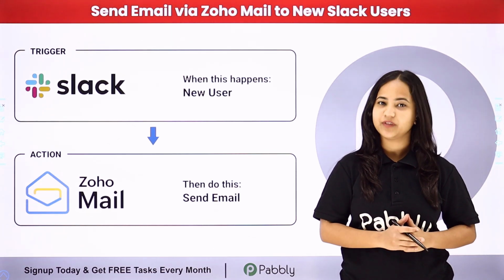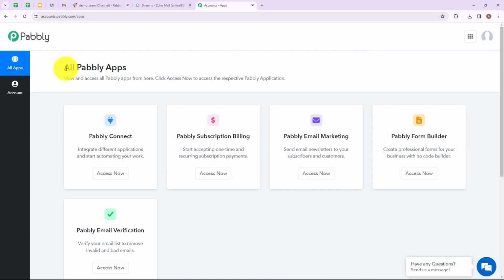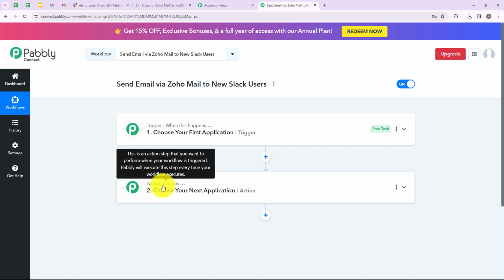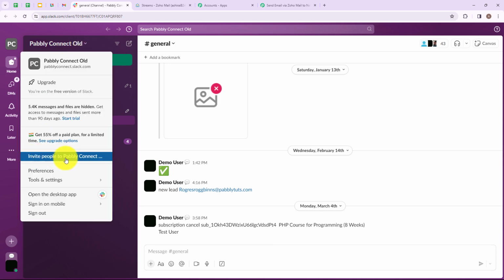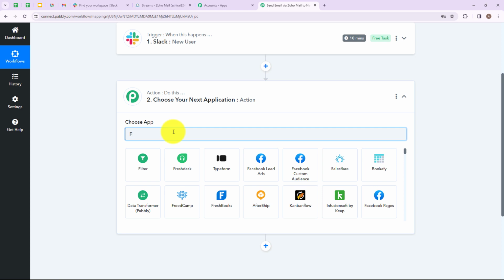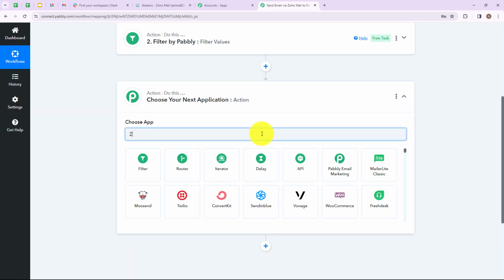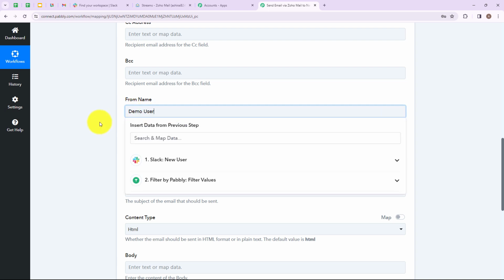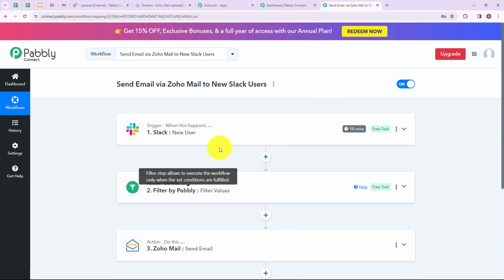How to Send Email via Zoho Mail to New Slack Users | Zoho Slack Integration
In this tutorial, we'll guide you through the process of automatically sending Zoho Mail notifications to new Slack users, ensuring seamless communication and collaboration within your team.

Discover: Learn how to set up an automated workflow using Pabbly Connect to detect new users in Slack and trigger email notifications via Zoho Mail.

Learn: Explore the configuration steps within Pabbly Connect to establish connections with Slack and Zoho Mail. Set up triggers to detect new user additions in Slack and actions to send email notifications containing relevant information to these new users via Zoho Mail.

Explore: Customize the integration within Pabbly Connect to tailor the email content and formatting according to your preferences. You can include personalized messages, user instructions, or any other relevant details to enhance the user experience.

Experience: Experience the benefits of automating user notifications with Zoho Mail and Slack. With this integration, you'll ensure that new users receive timely and relevant information via email, facilitating smooth onboarding and enhancing team communication.

1. Automation: Pabbly Connect offers automation capabilities that can help you automate mundane and repetitive tasks. This allows you to save time, money and resources.

2. Integration: Pabbly Connect provides a wide range of integrations so that you can connect different web services with each other. This helps you to create smarter workflow processes and make your business more efficient.

3. Security: Pabbly Connect takes security seriously and provides an industry-standard security system to protect your data and applications.

4. Scalability: Pabbly Connect is highly scalable and allows you to easily add new applications and services to your workflow.

 5. Cost-effective: Pabbly Connect is cost-effective and provides plans for different business sizes.